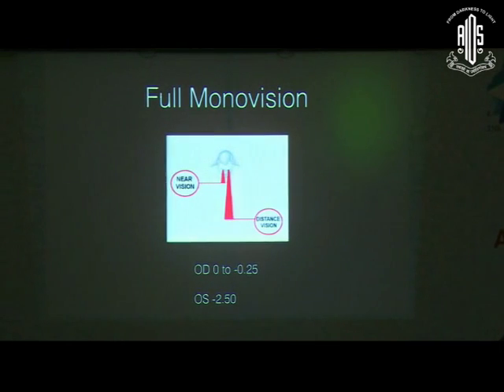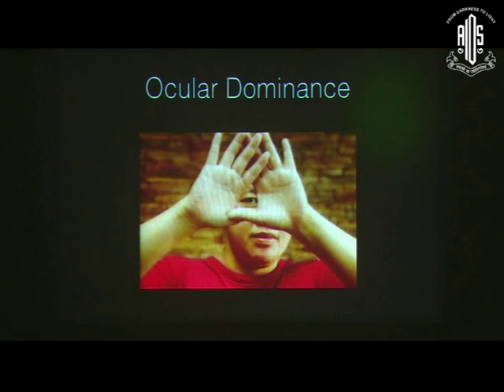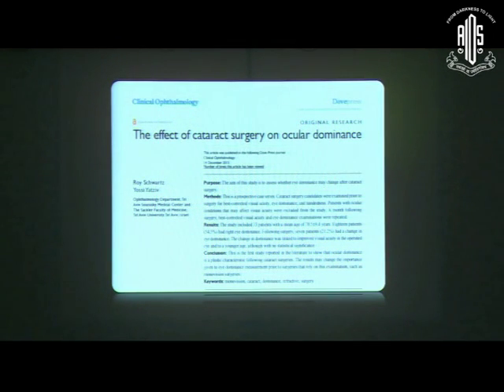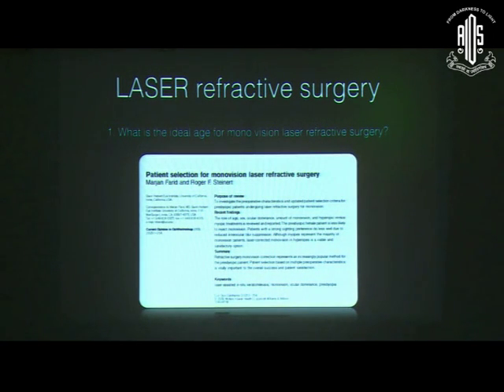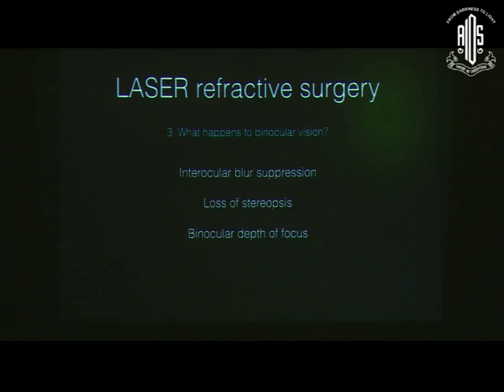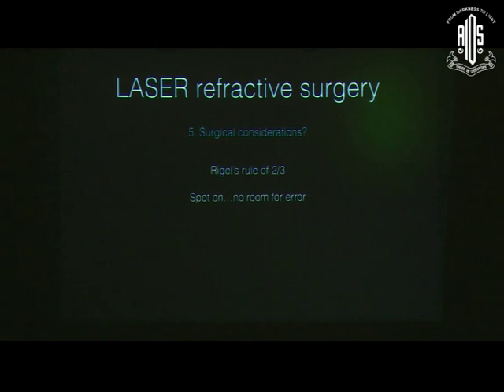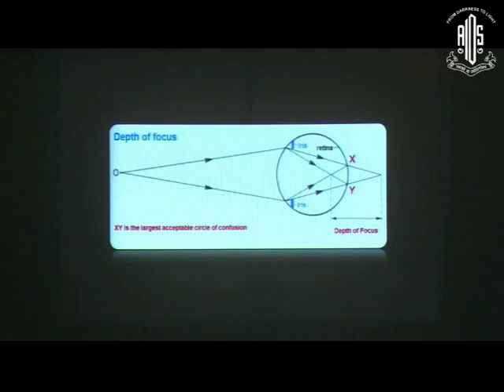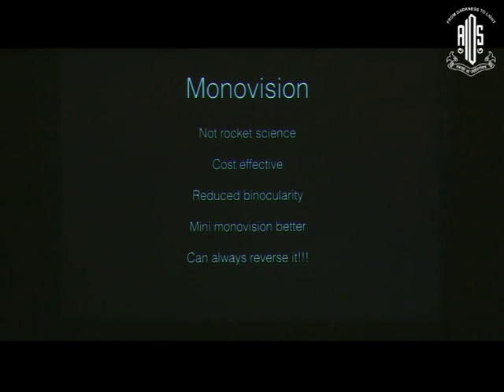Dr Pravin Krishna V